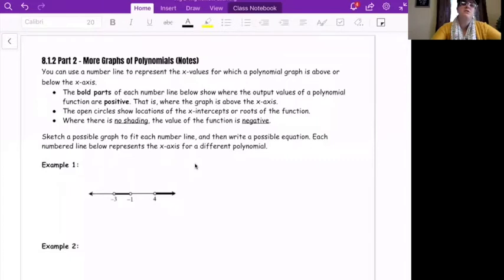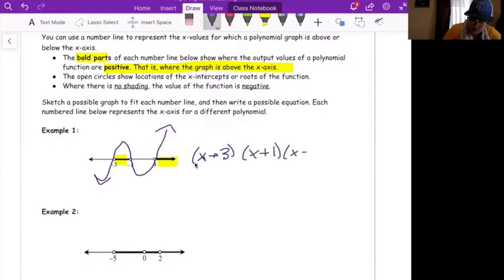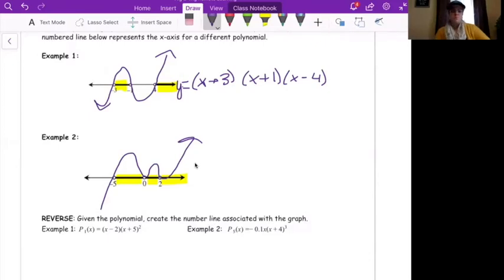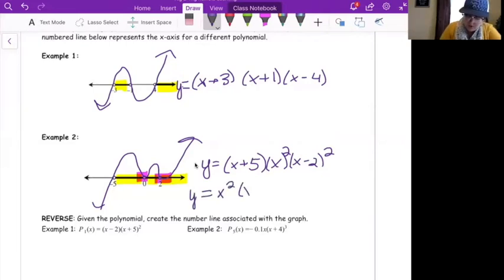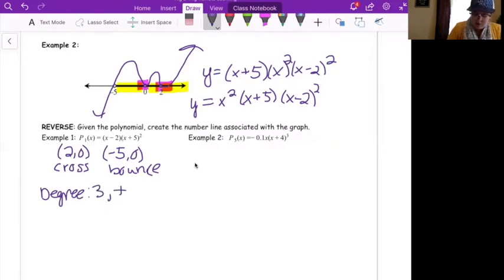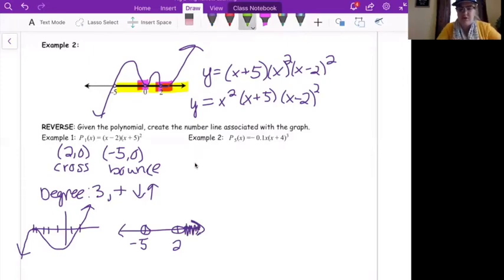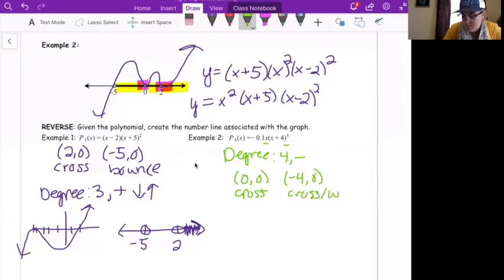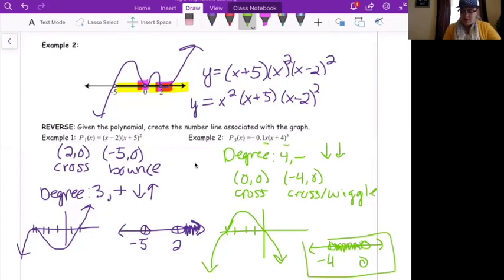8.1.2 Part 2 Notes